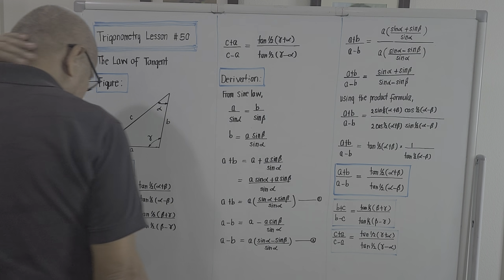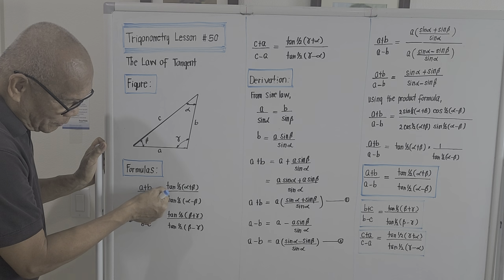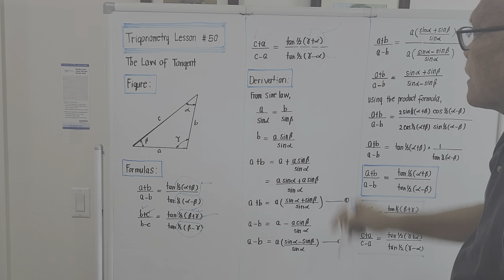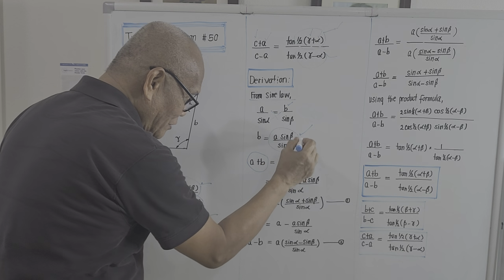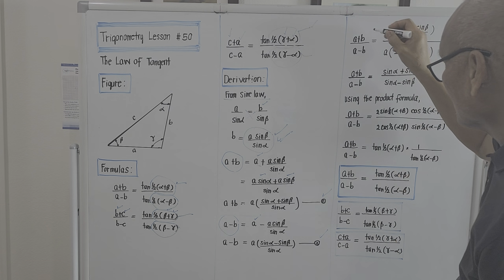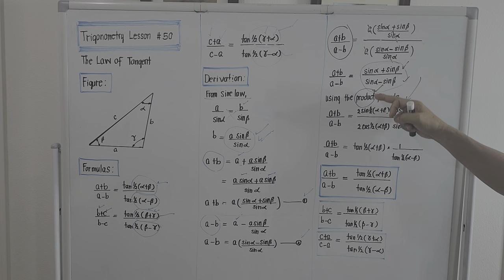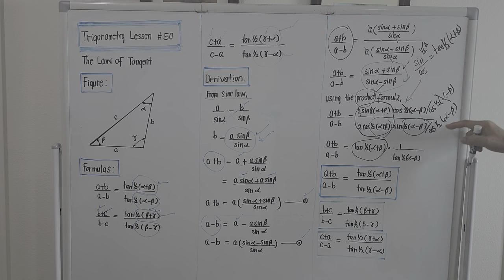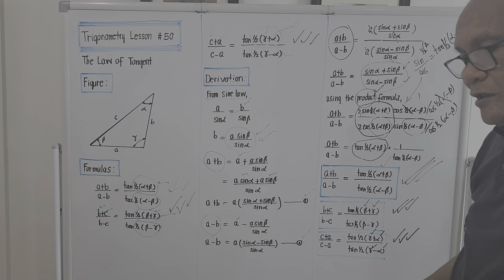Trigonometry Lesson #50 __ The Law of Tangent@ProfDavidJDelosReyes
Derivation of the firmulas under The Law  Of Tangent.